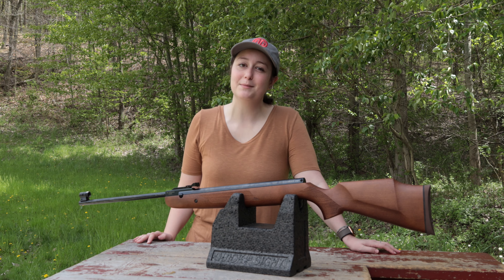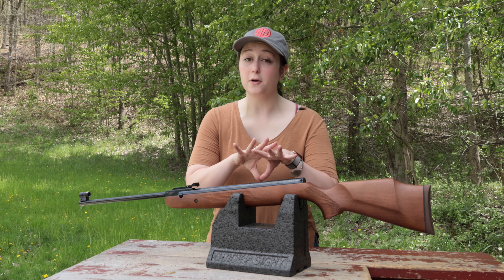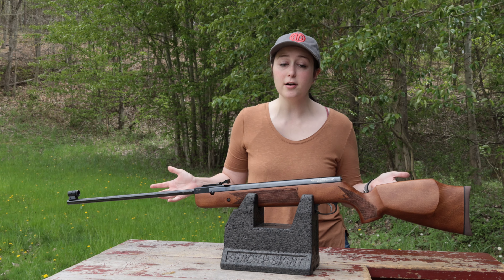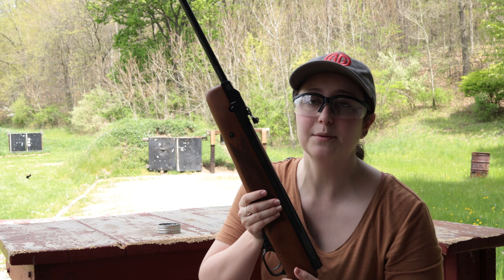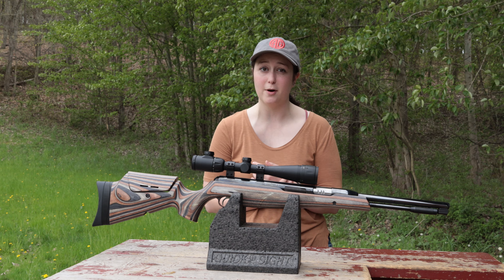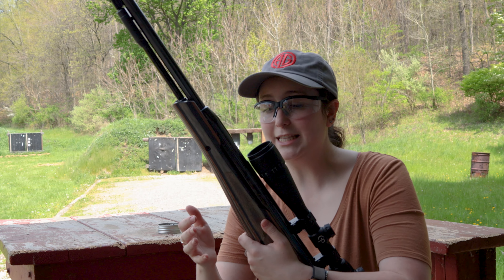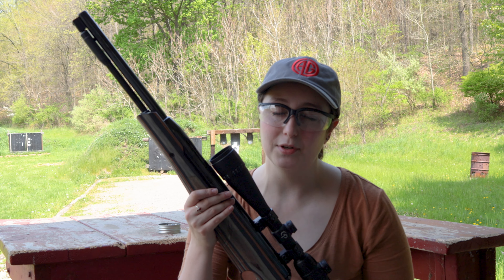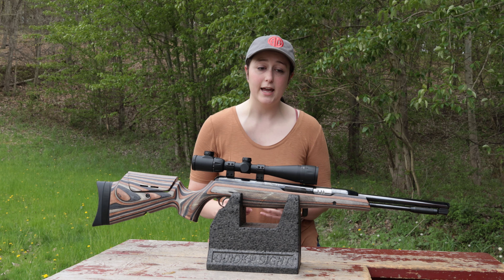Cha-Ching! 🤑 Our Most Expensive Break Barrels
Ever wondered what our most expensive break barrels are like? Join Emily and find out!